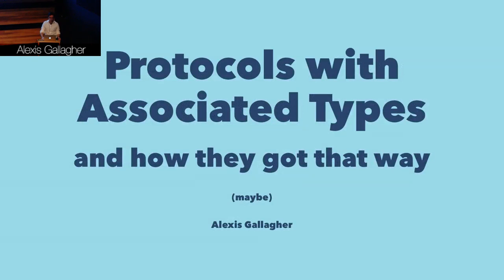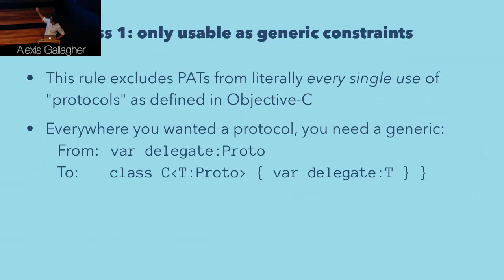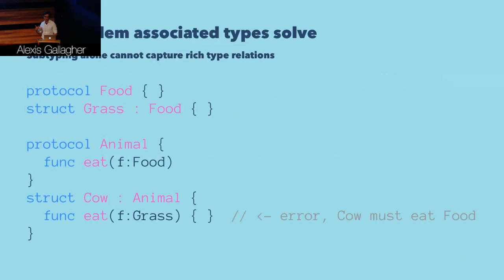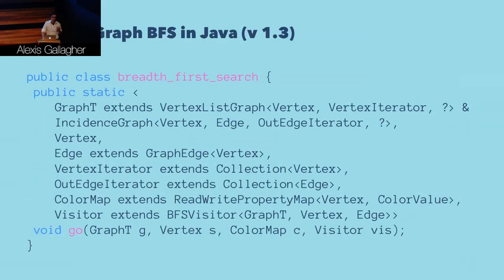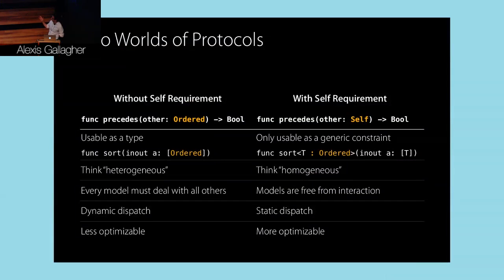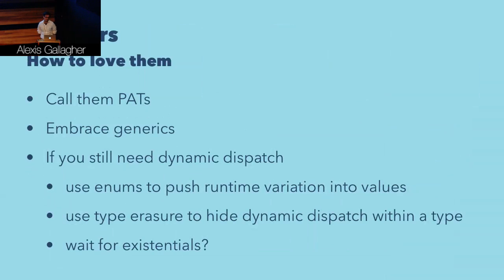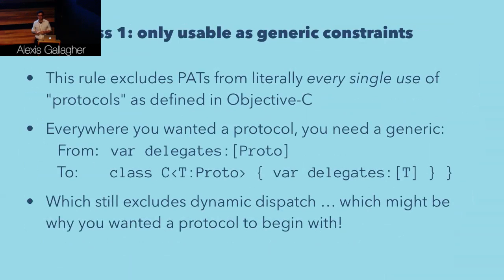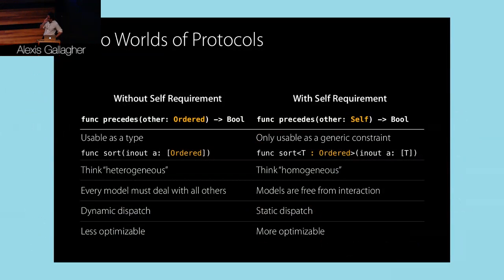Alexis Gallagher - Protocols with Associated Types